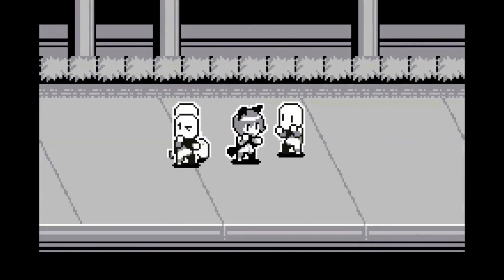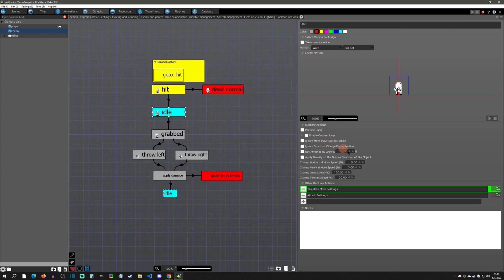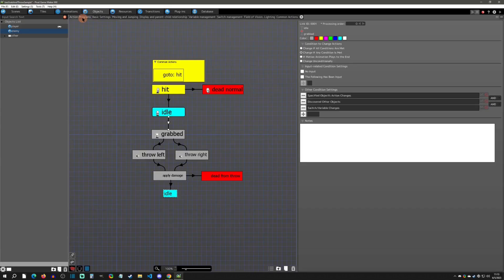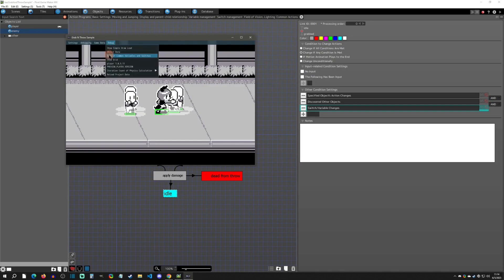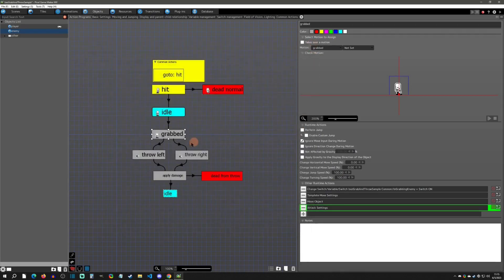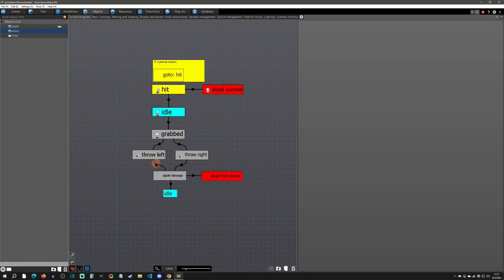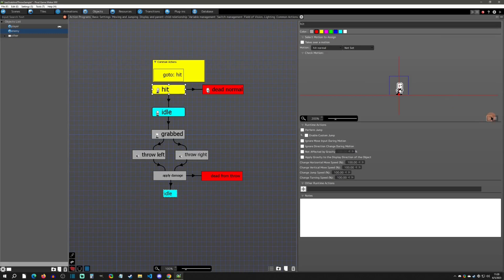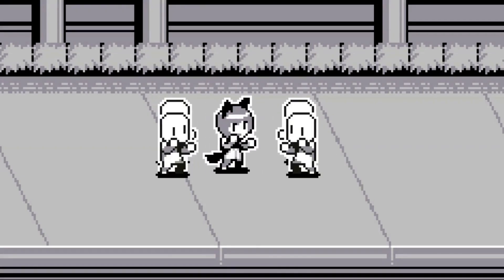Grab N Throw Enemies - Pixel Game Maker MV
PGMMV tutorial on how make a grab and throw system for a beat'em up.

Special Thanks (Patron Reward):
Gotcha Gotcha Games, Benjamin Humphrey, kidthales, chocopelli, Cybernetic Possum, Ken Fried, Morgan Douglas, Mr Mad Mothy, Si Steven, Ronaldo Magpantay, Khalifa Althani, Kay Sea, Sarah Whitaker, Jeffrey Jene, Emperor Turles, Kasper, ValiantShadow, and Midknightdarknss!